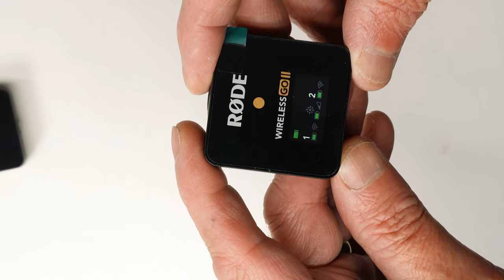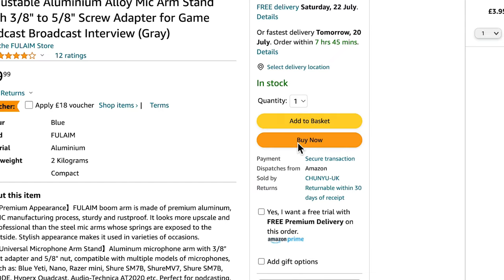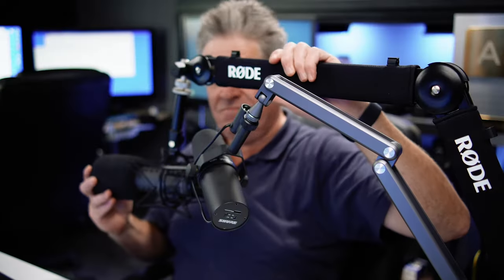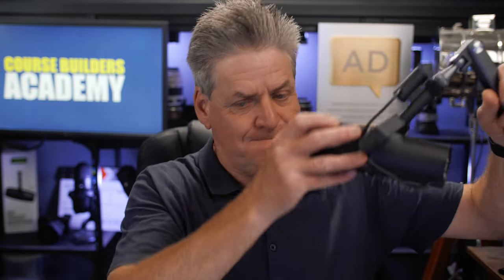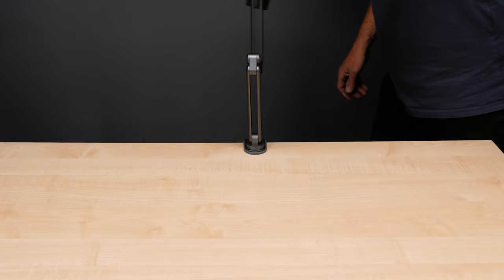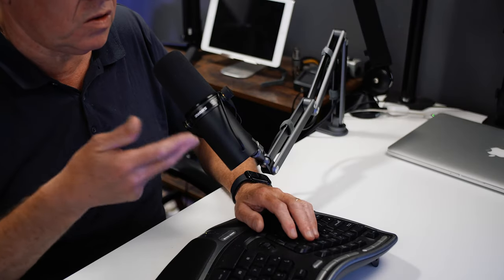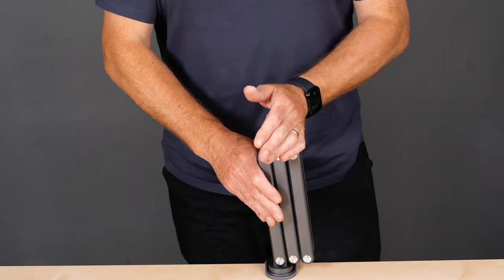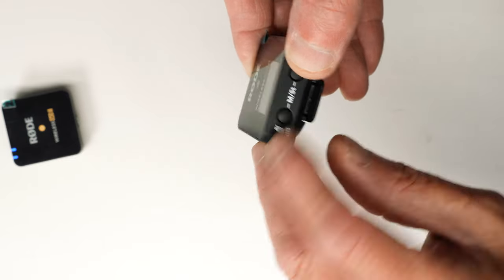Tested! - Worlds Strongest Mic Boom Arm!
I bought what I think is likely the strongest mic boom arm in the world.
This mic boom arm is so strong that it can also double up to hold a camera - even with a large lens.
Best of all the construction allows the mic to be folded up to fit in hand luggage, making it perfect for travelling. But, as I found out, there are also a few hidden features apart from how well-made this mic arm is:

1. It folds up really small and can fit into hand luggage - making it really easy if you travel and what to take your recording equipment with you

2. It can be used as a low-profile mic arm, which means it's really versatile no matter how you like to record.

If you want to see more of the quality gear I recommend then download my free Gear Guide, it's also packed with tips to make your videos look really pro

The Fulaim X36 Mic Arm